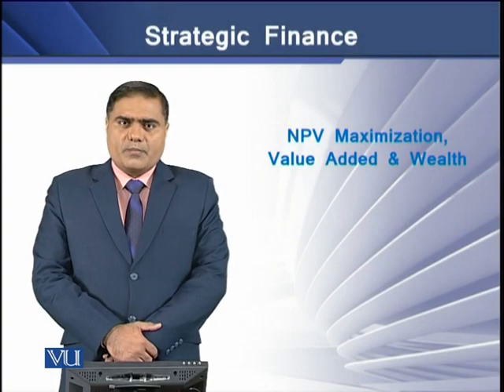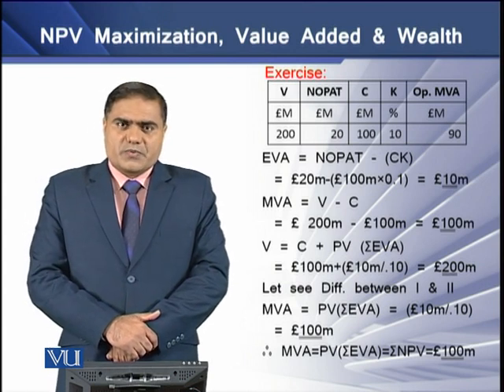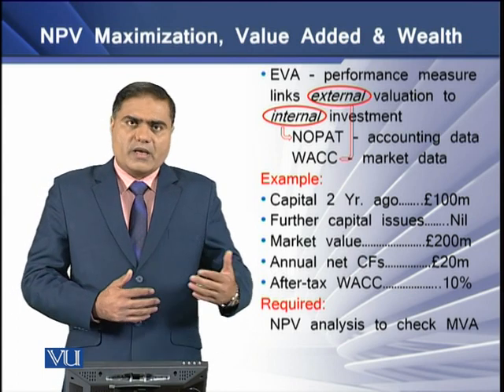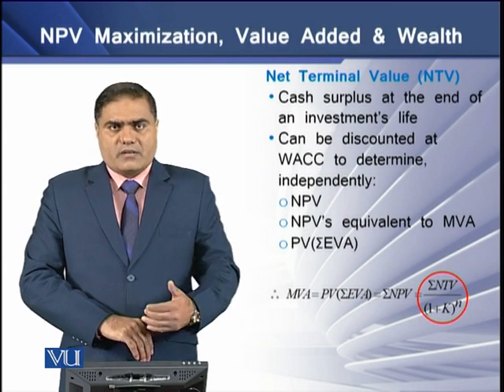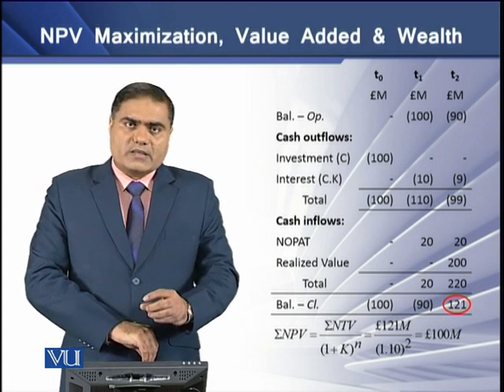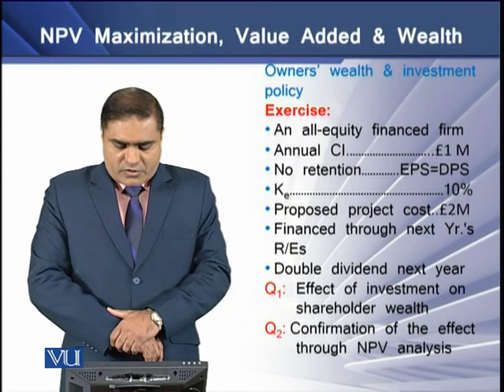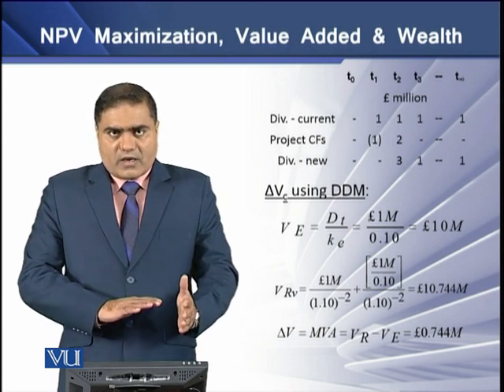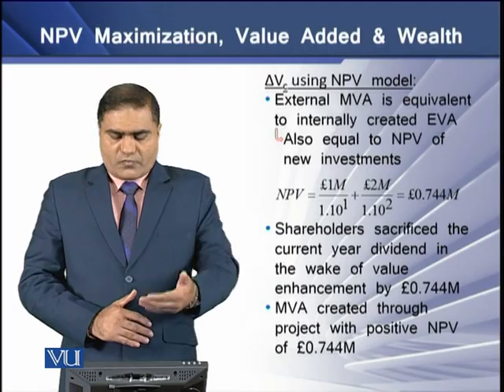NPV Maximization, Value Added and Wealth | Strategic Finance | FIN703_Topic061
Topic-061 NPV Maximization, Value Added and Wealth